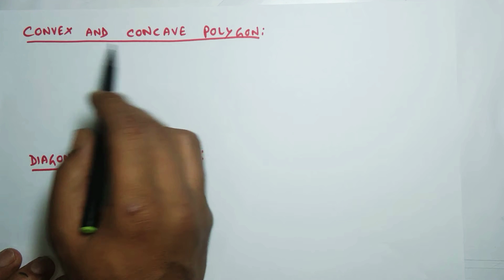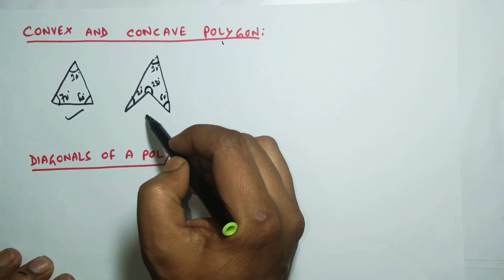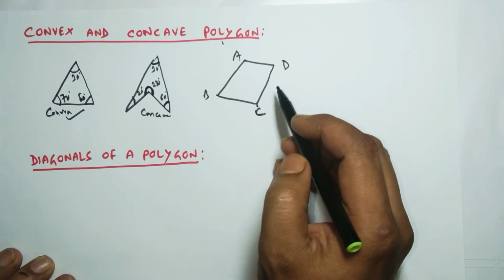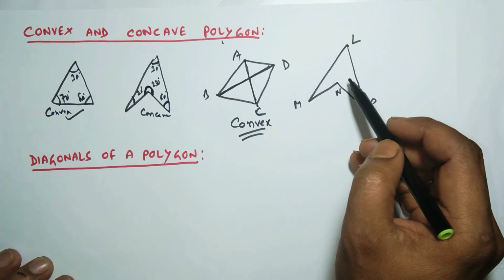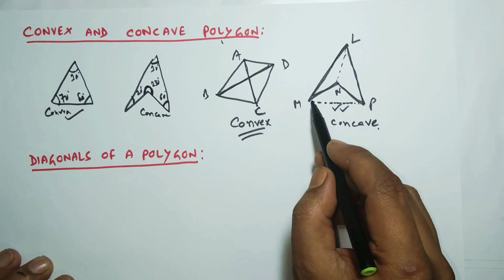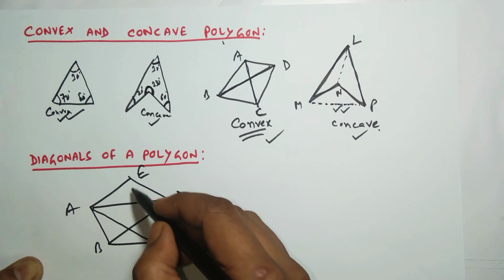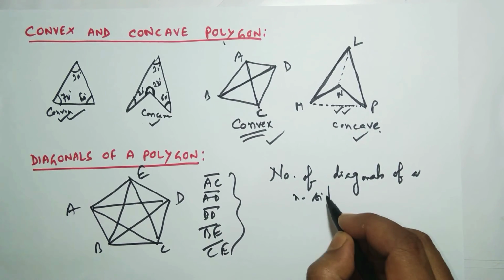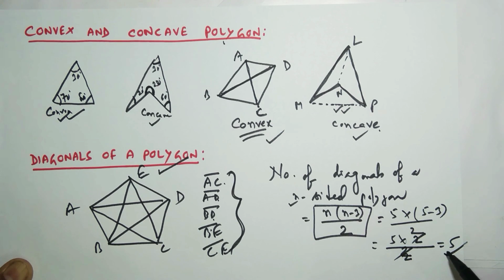Convex and Concave Polygons_Ch.3: Understanding Quadrilaterals ( NCERT Mathematics - VIII )